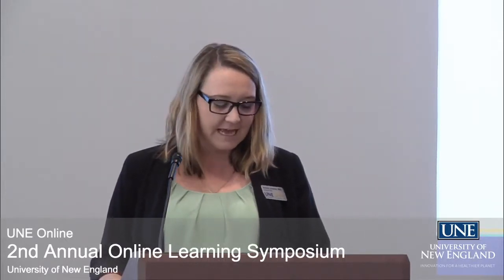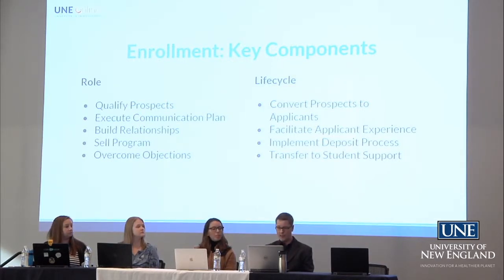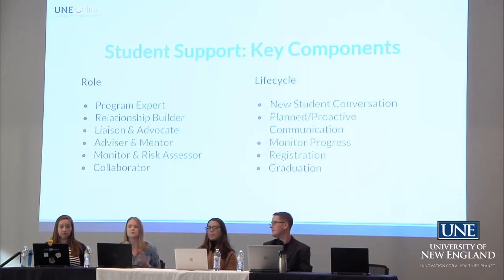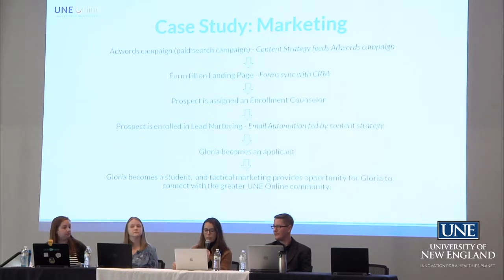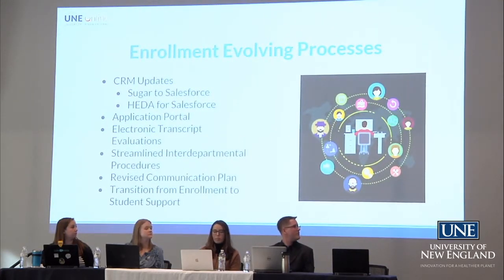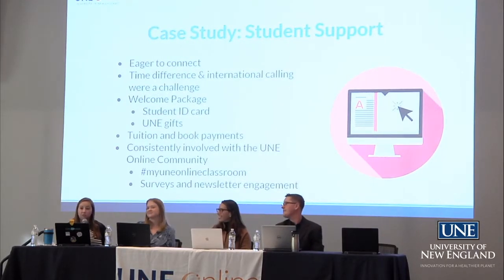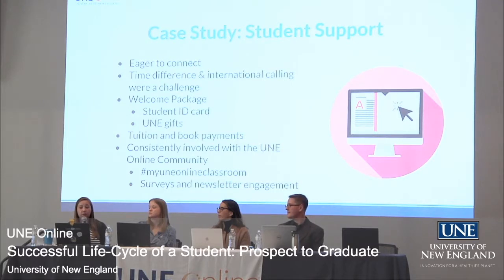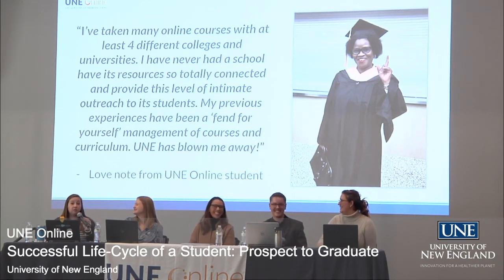The Successful Lifecycle of a Student: Prospect to Graduate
Ready to see what happens behind-the-scenes in an entire online student lifecycle? A panel of representatives from the Marketing, Enrollment, and Student Support teams will show how they each address the needs of specific students at each stage of their journey, from prospect to graduate. Of paramount importance is the value in the way teams approach students’ concerns in order to provide a positive and successful experience from beginning to end. The teams will also address what they have learned from working with students and how those lessons apply on a broader level, the adjustments made to various outreach and communication plans, and current goals in place to maintain continued success for each team.

This presentation was part of UNE Online's 2nd Annual Online Learning Symposium, which took place on the University of New England's Portland campus in November 8th and 9th, 2018.